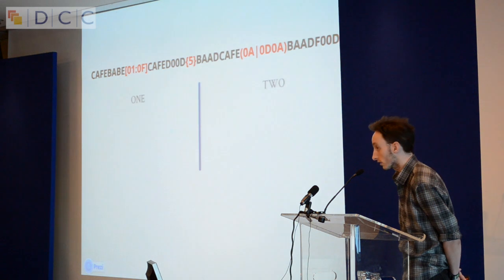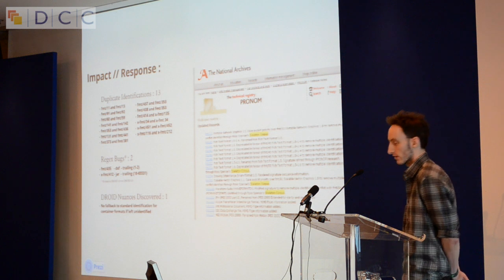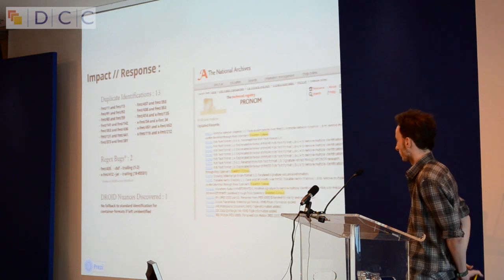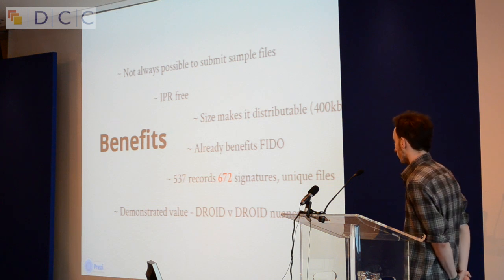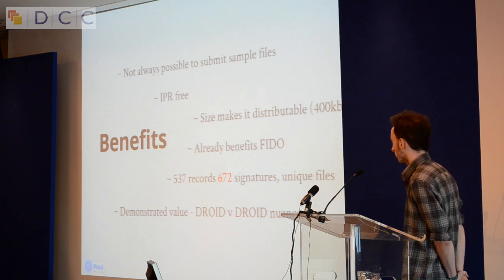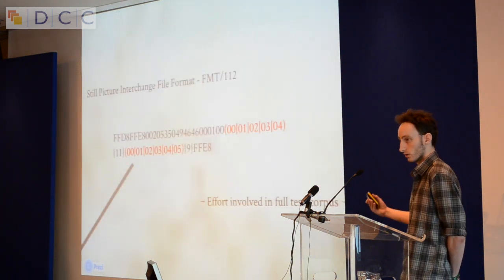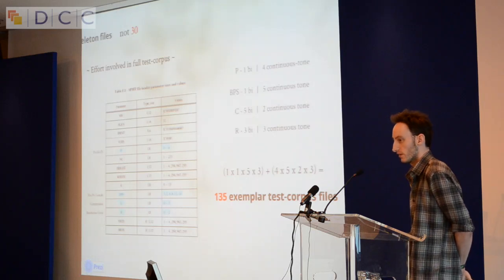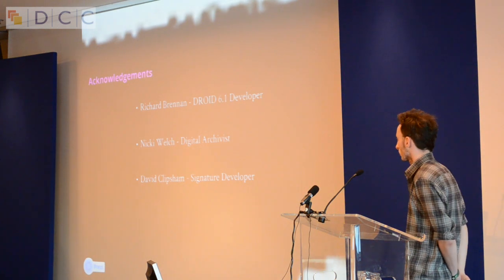Generation of a Skeleton Corpus of Digital Objects, Ross Spencer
Parallel session at the 8th International Digital Curation Conference: "Infrastructure, Intelligence, Innovation: driving the Data Science agenda", 14-17 January 2013, Amsterdam, Netherlands